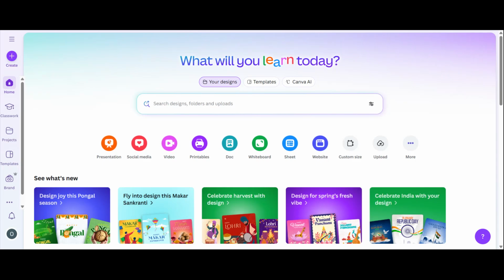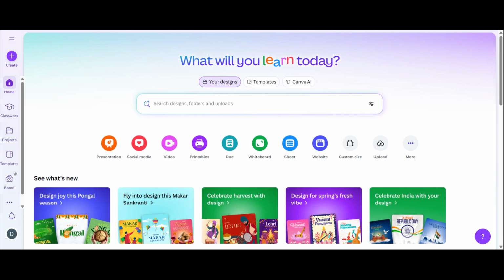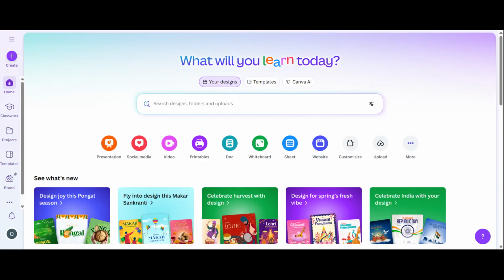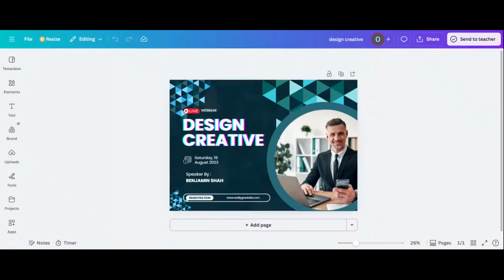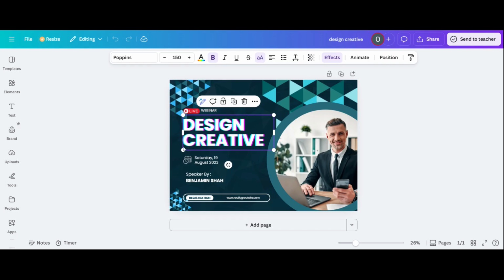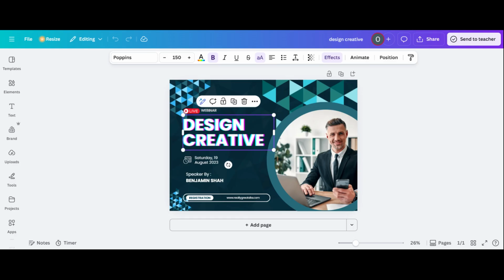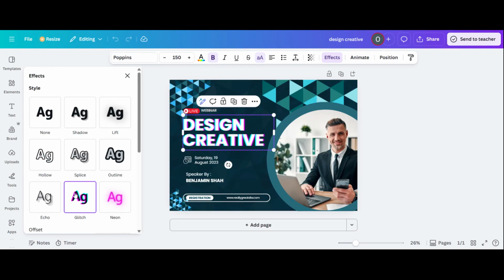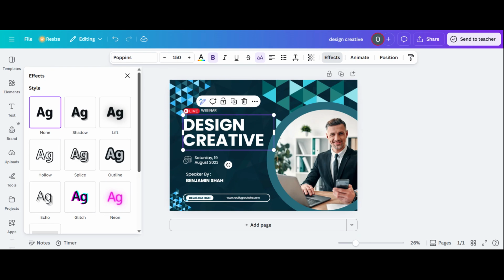How To Remove Effects In Canva (2026 Easy Guide)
Learn how to remove text effects in Canva quickly and easily using this step-by-step tutorial.
Perfect for beginners who want clean and professional designs.